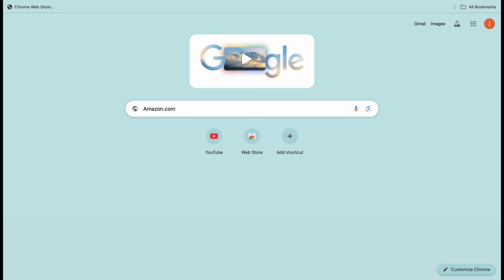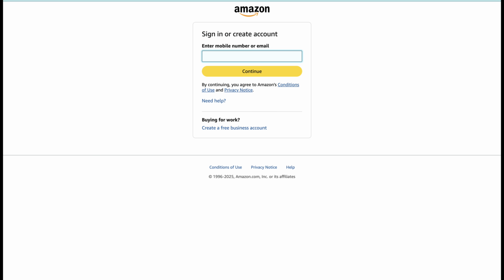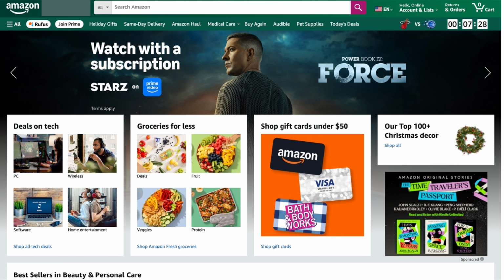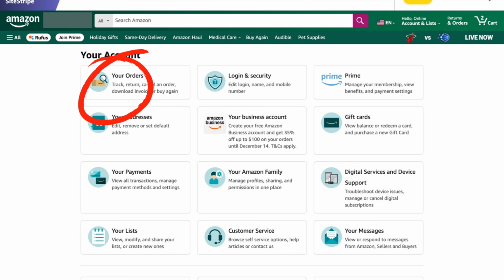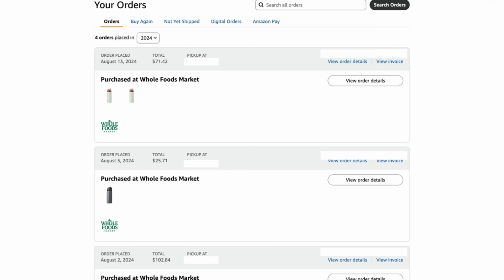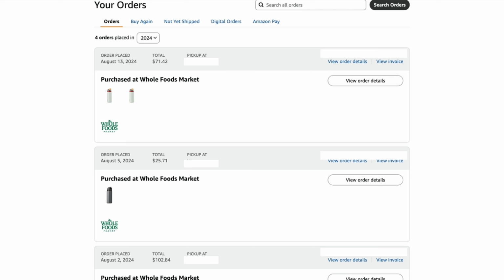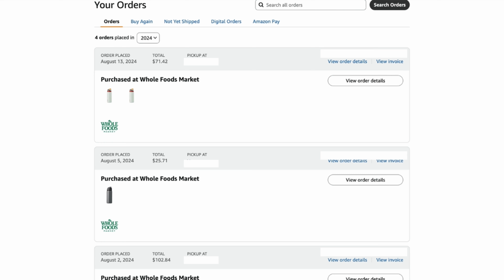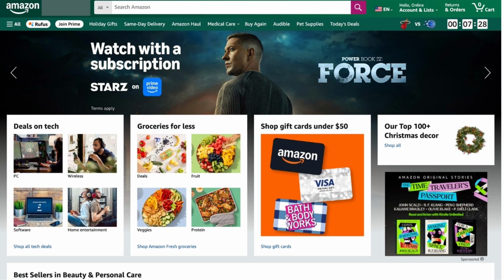How to Hide Orders on Amazon (2026 Updated Tutorial)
Want to hide an Amazon order so no one else can see it?
In this 2026 updated guide, I’ll show you how to archive orders on Amazon, where to find hidden orders, and how to unhide them anytime.

This tutorial works on any computer using the Amazon desktop website.

In this video you’ll learn:
• How to hide orders on Amazon
• How to archive Amazon orders
• Where archived orders are stored
• How to unarchive a hidden Amazon order
• Private order history guide (2026)